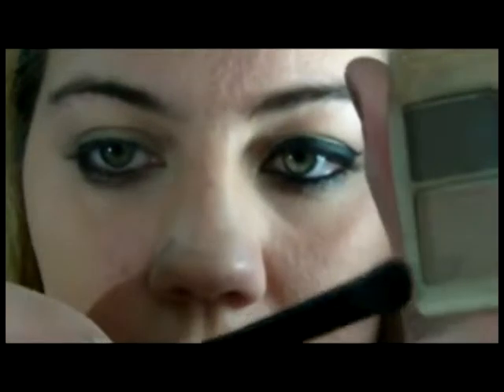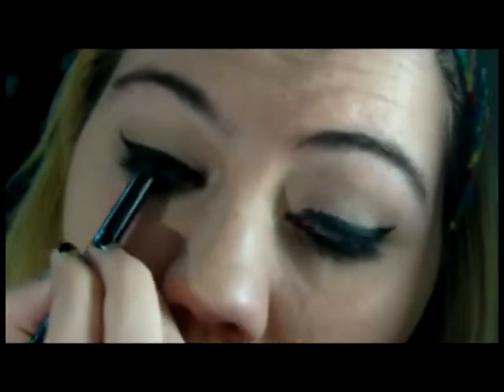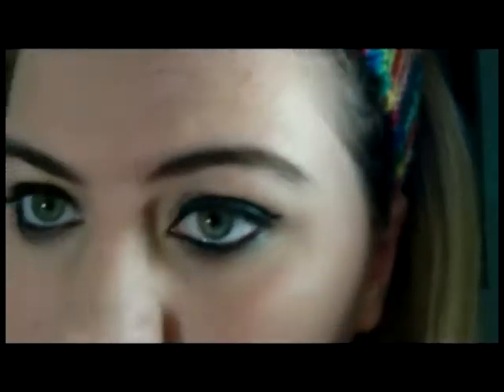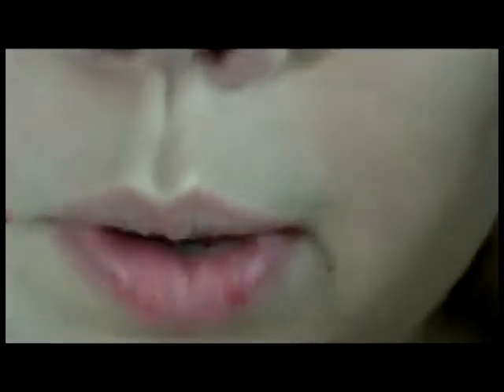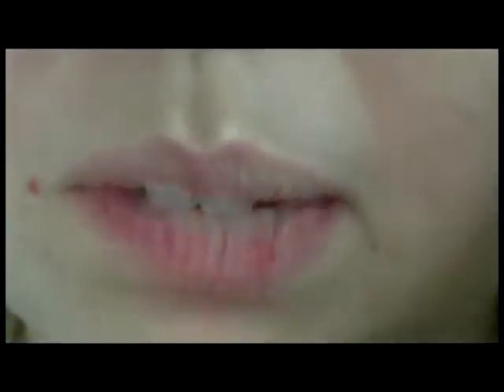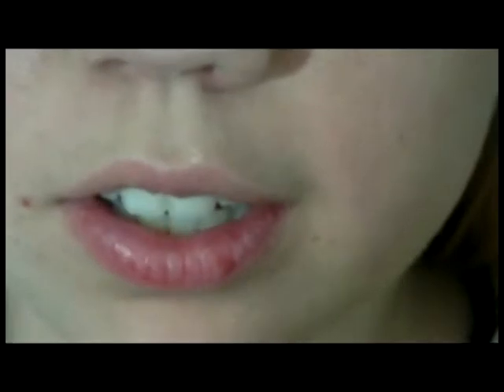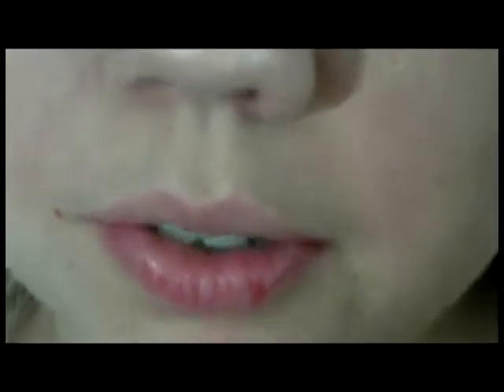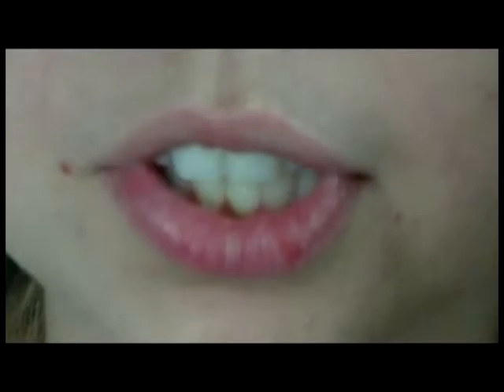DNA Music Video Makeup Tutorial ~ LeighAnne